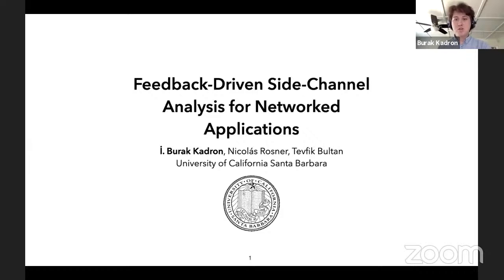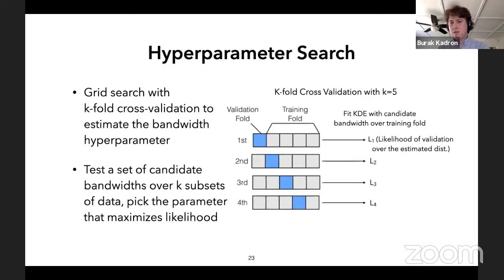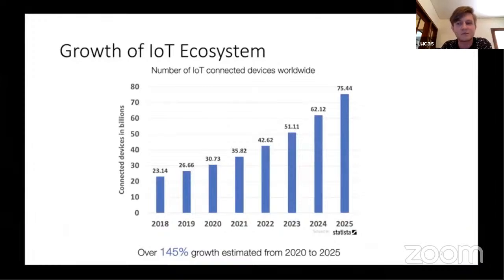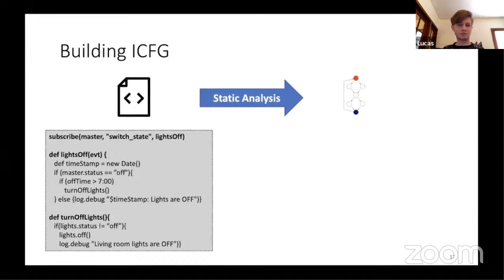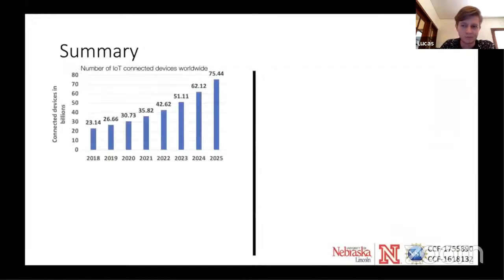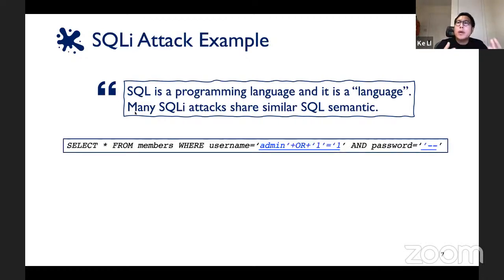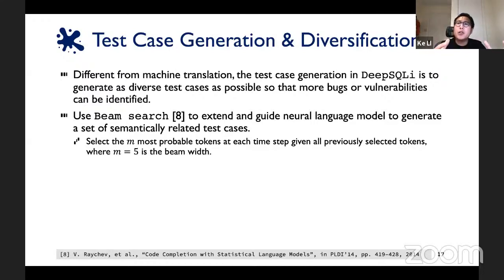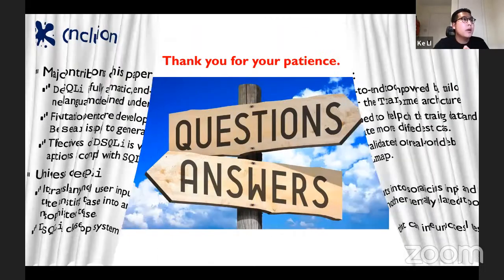ISSTA 2020 Technical Papers: "Security"